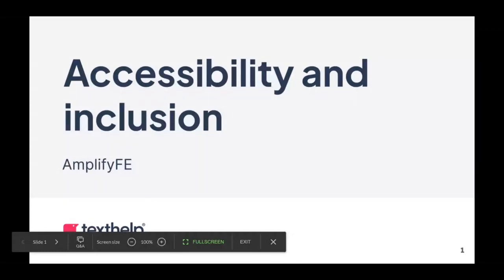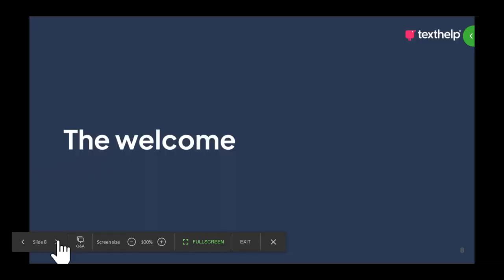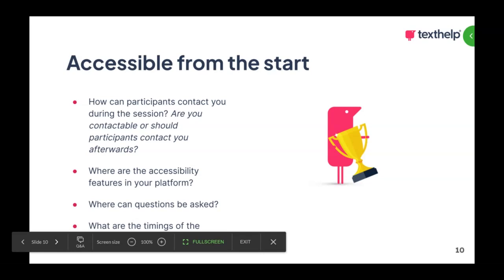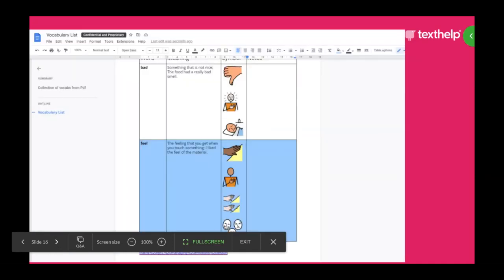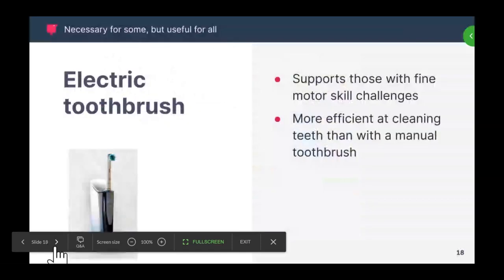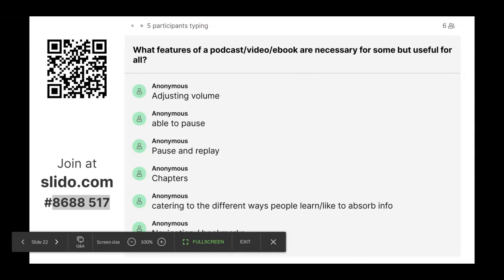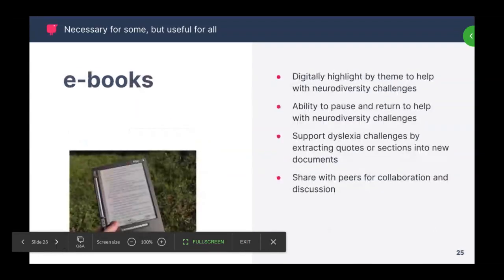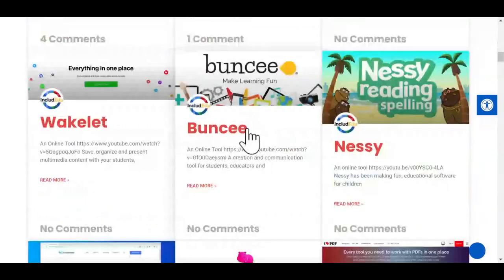AmplifyFE Webinar: Demystifying Accessibility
Speakers: Sammy White @WhatTheTrigMath

Join us to learn about how to make your practice more inclusive. With changes that might be necessary for some, but useful for all this webinar will be full of ideas for you to implement straight away.